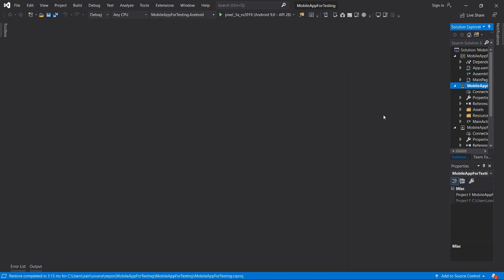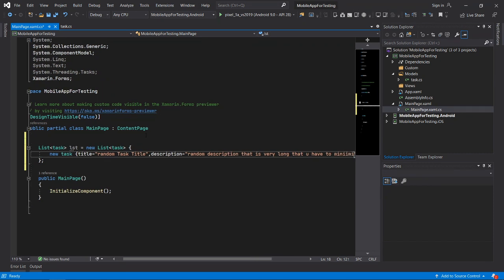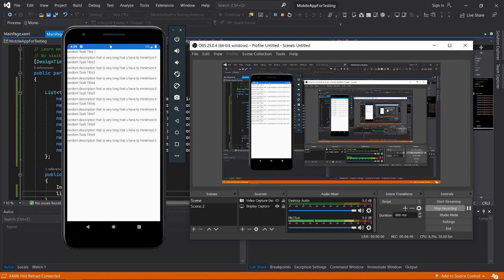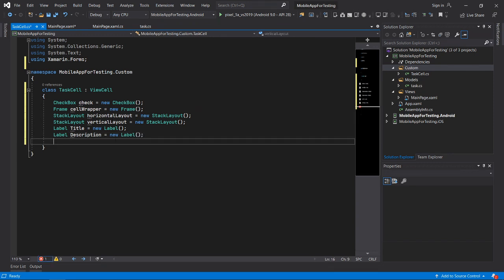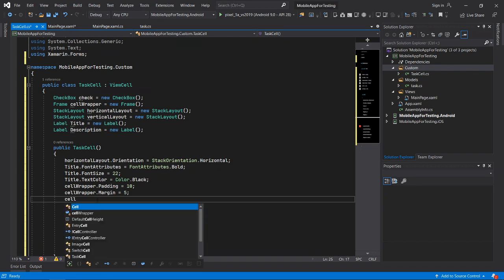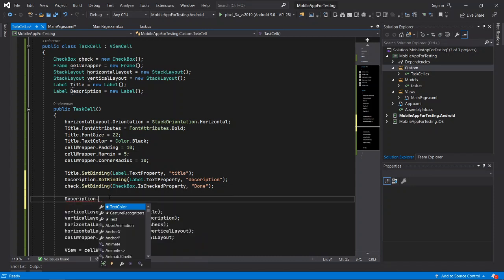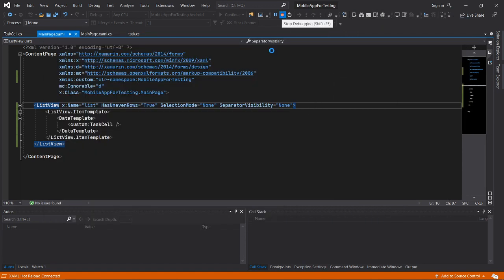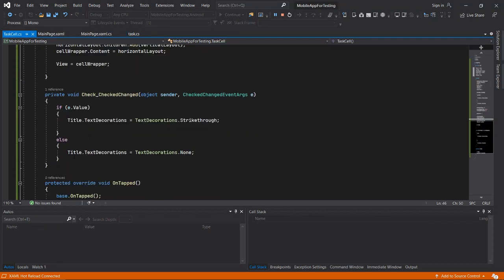Guide To Creating Custom ListView Cells in Xamarin.Forms